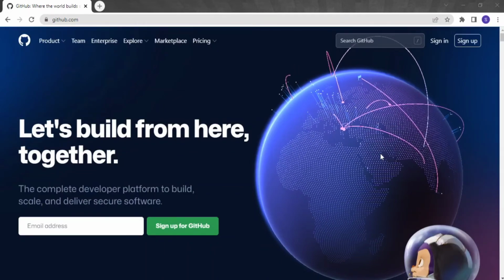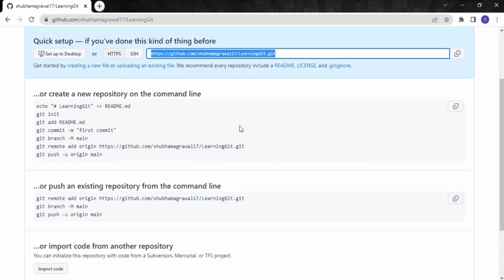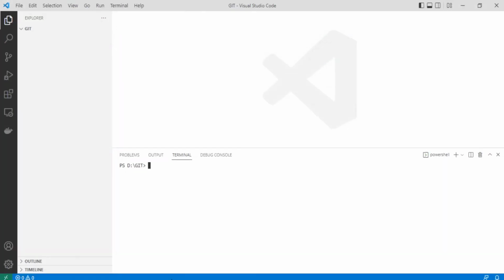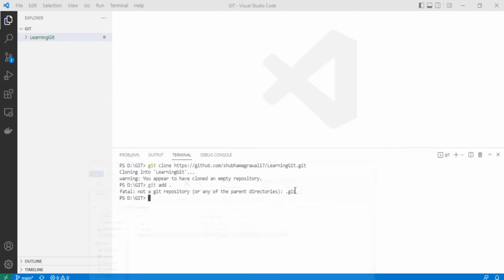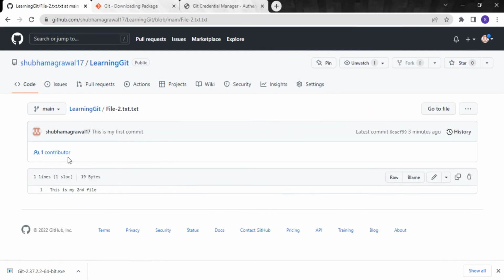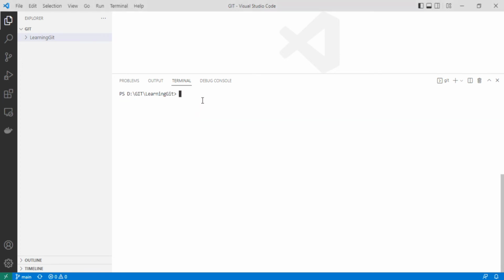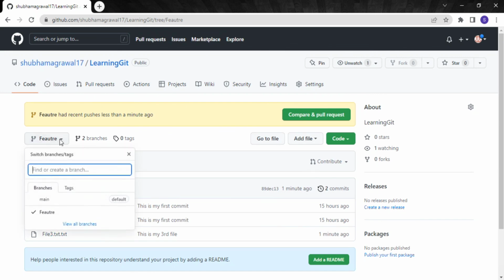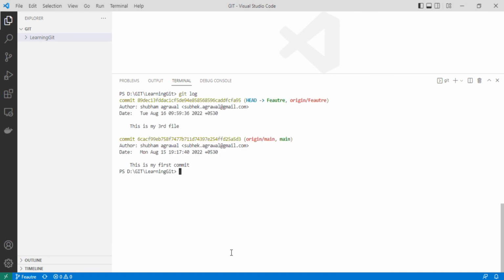Git & GitHub in Action: From Basics to Advanced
This Video will help you to understand how git works in real time .